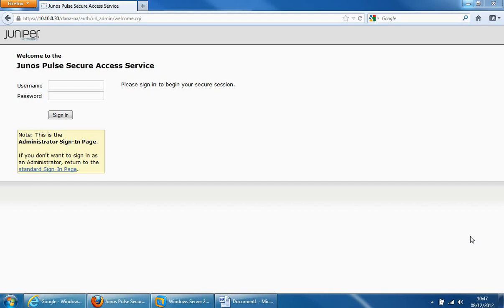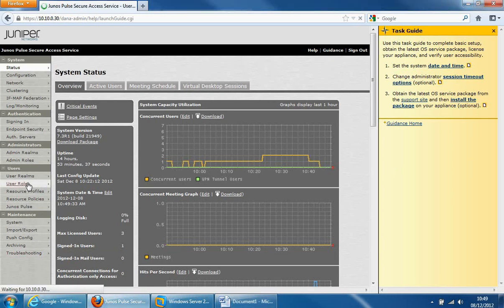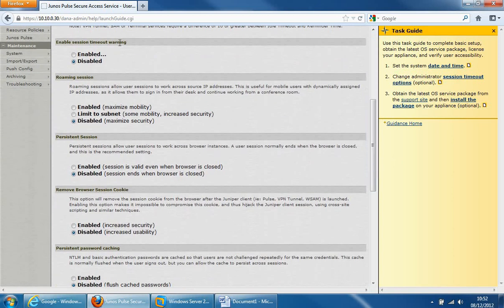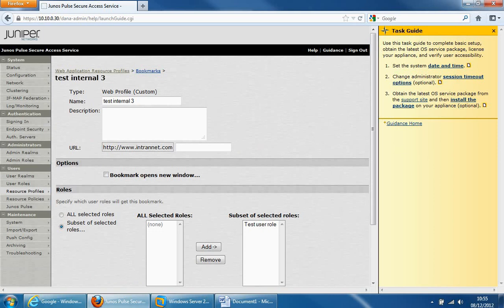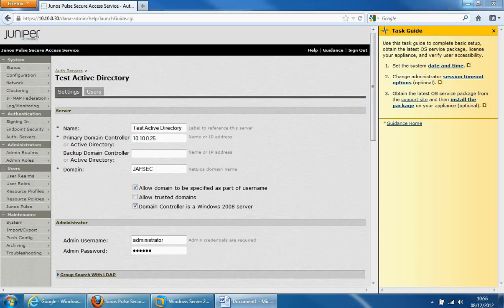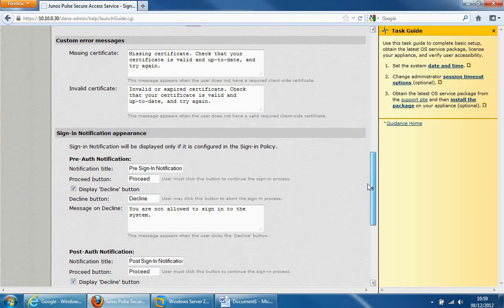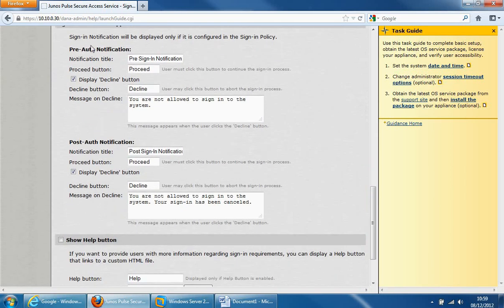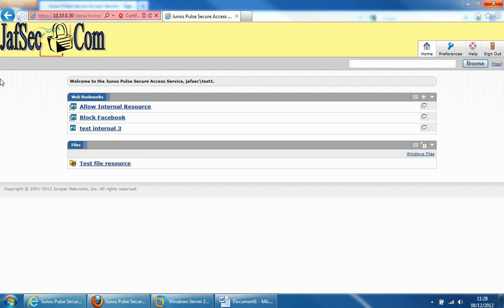Juniper SSL VPN Tutorial and Demo - Setup resources, users, sign in policies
This is a video to enable you to get started with Juniper SSL VPN gateway.